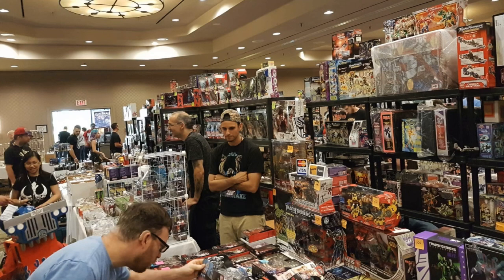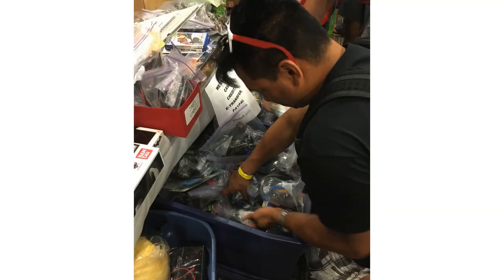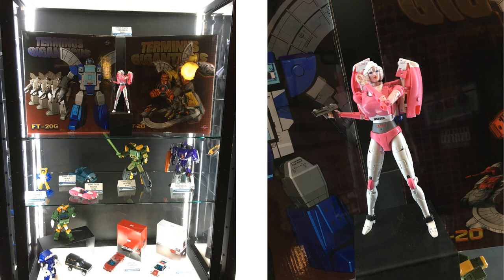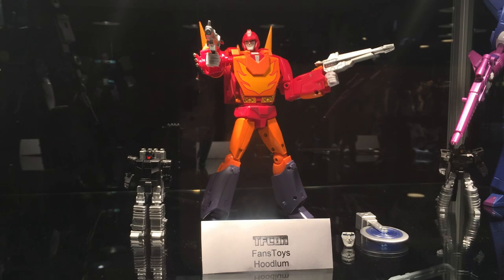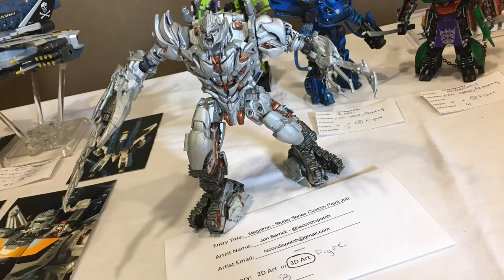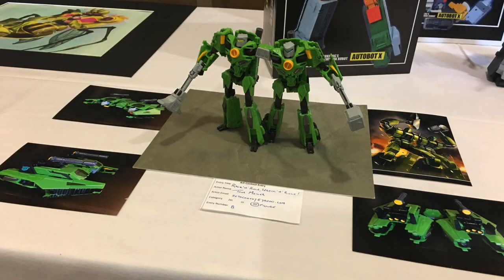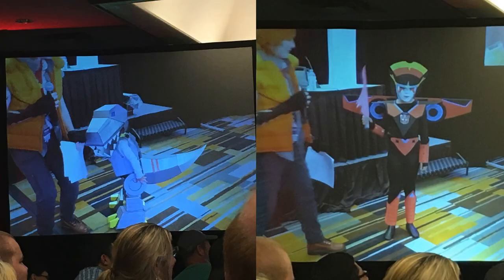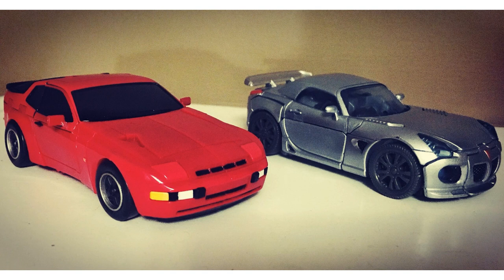TFCON 2018 Toronto - Summary & Review - Transformers Convention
TFCON 2018 Toronto has come and gone, but as always it was a great show and I will definitely be back again next year! In this video I give a review of my experience at TFCON this year, including my thoughts on the show floor and dealer room, the customs and costume contest, voice actor panels, and the great fans who attend the show. Check it out! And if you attended the show, leave a shout-out in the comments & let me know what your impressions of the event were. Cheers!